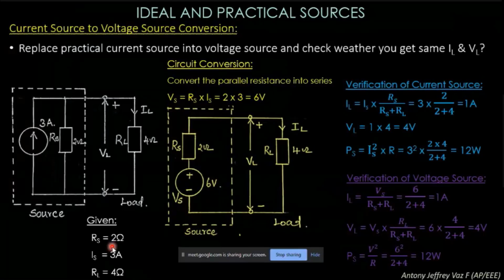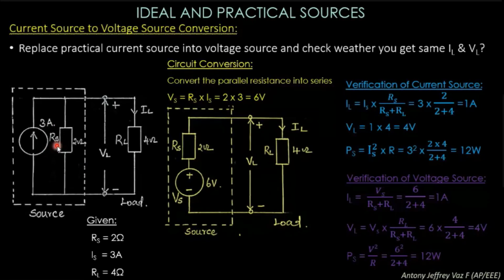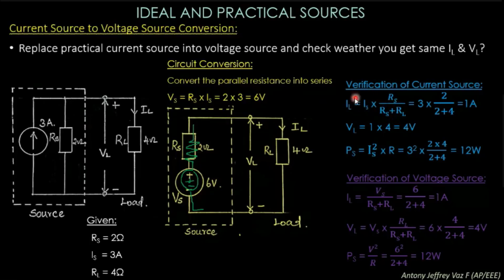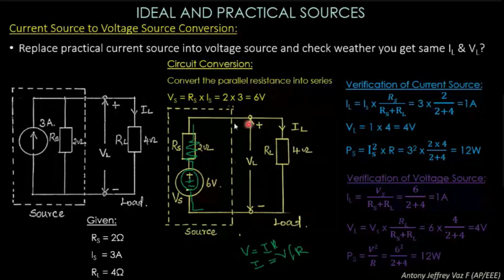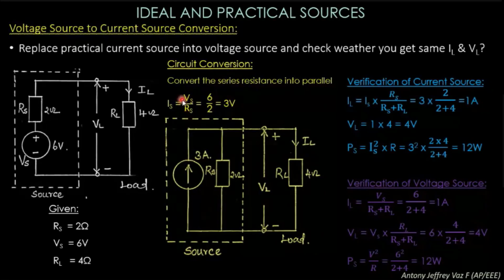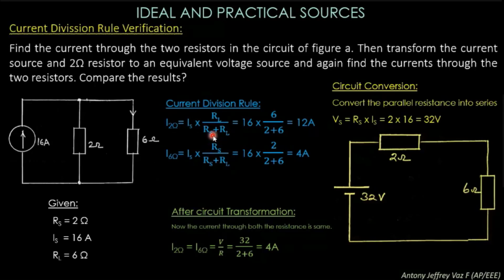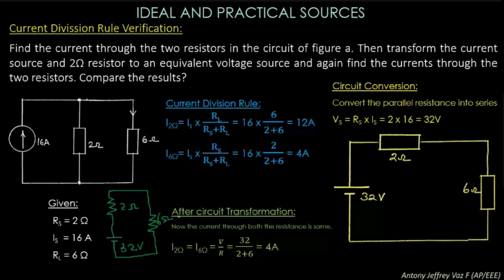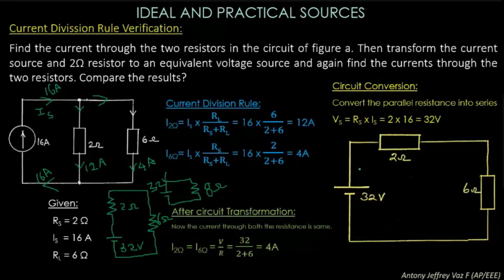Source Conversion and Current Divider Rule